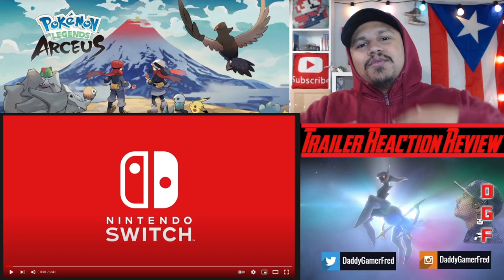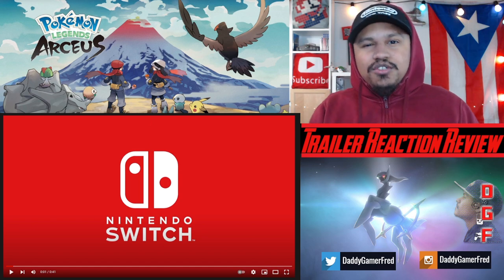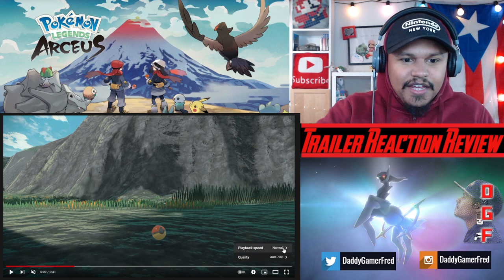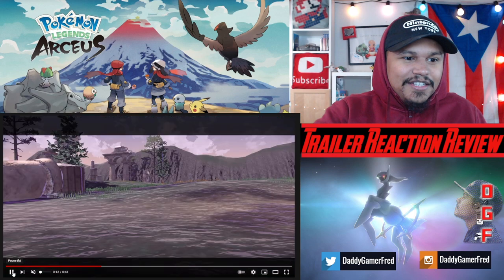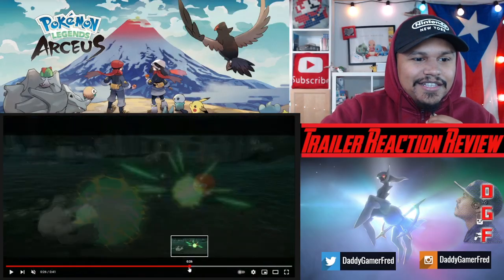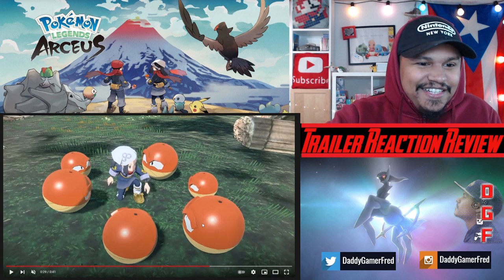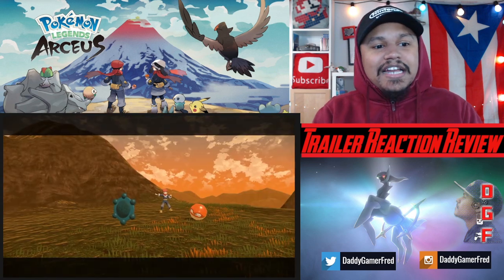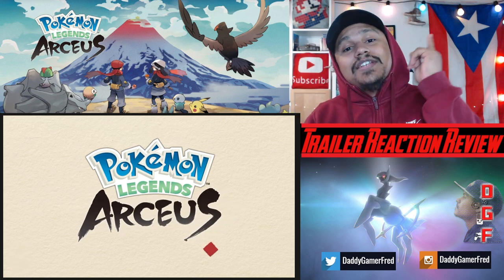Hisuian Voltorb’s shocking debut! ⚡ | Pokémon Legends: Arceus Trailer Reaction Review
Chapters:
00:00 Intro
01:11 Hisuian Voltorb’s shocking debut! Trailer Reaction
01:52 Hisuian Voltorb’s shocking debut! Trailer Review
06:01 Outro

Nintendo Switch Friend Code : SW- 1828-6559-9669
PSN : DaddyGamerFred
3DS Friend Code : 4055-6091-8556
Pokèmon G0 Trainer Code : 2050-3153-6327